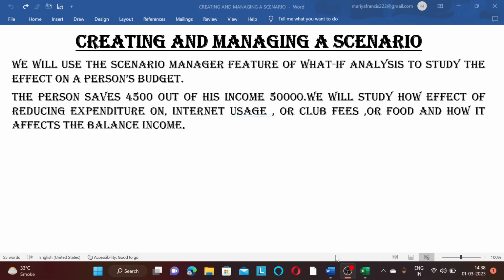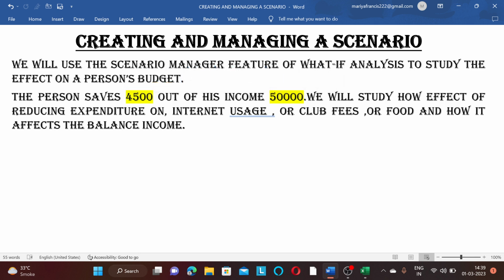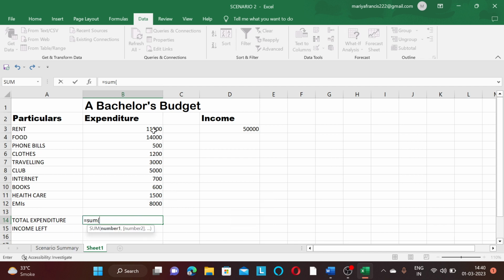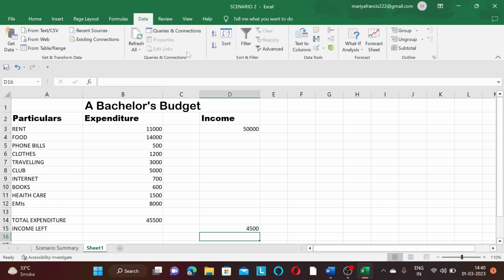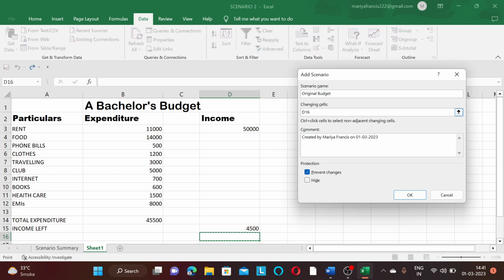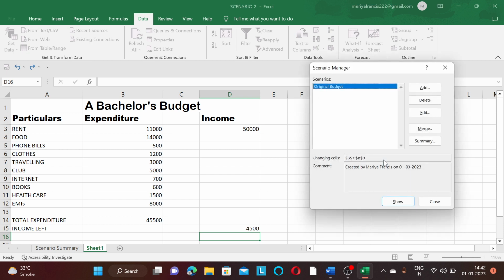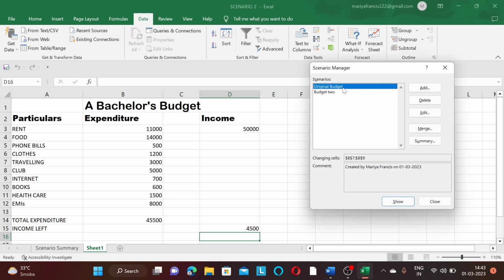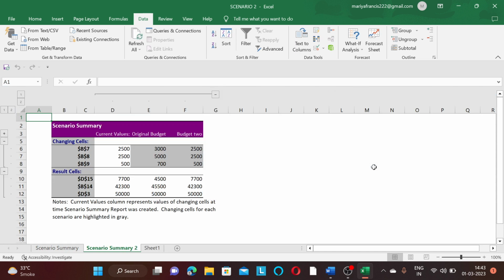SCENARIO MANAGER Excel | TYBCOM| Computer Programming | Practical - 5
How to Use SCENARIO MANAGER  in Excel!